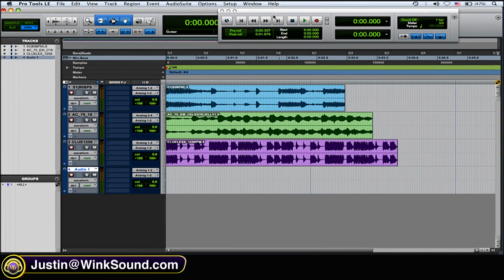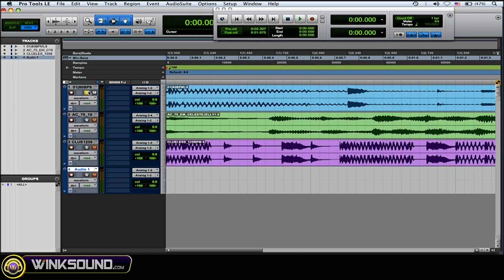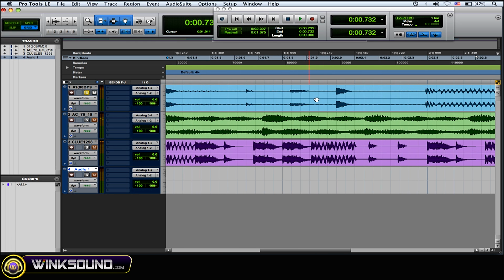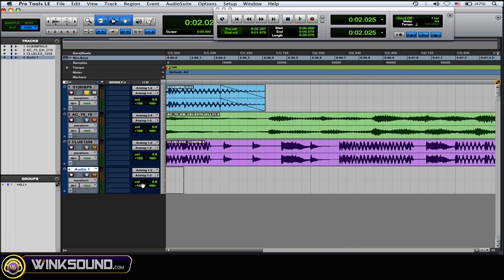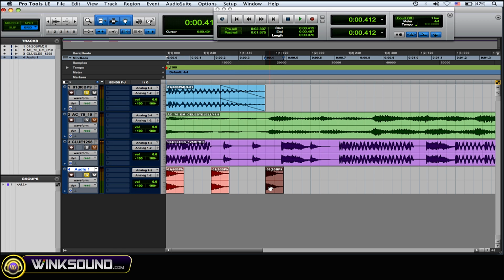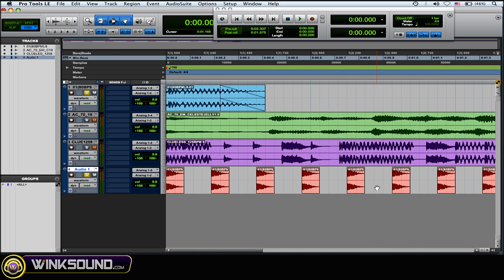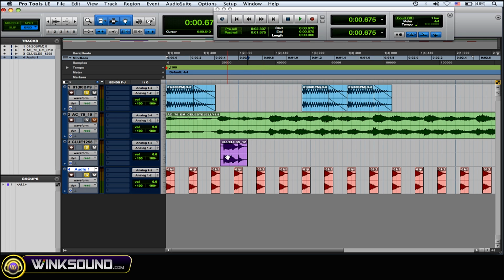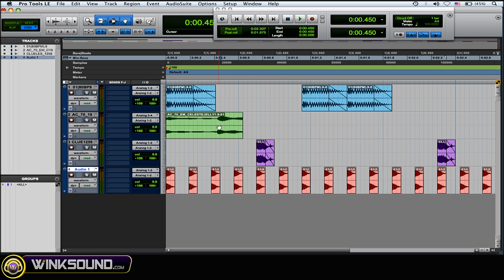Pro Tools: Extracting Samples from Loops | WinkSound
This tutorial explains how to extract and edit specific sounds from your favorite loops such as hi hats, snare hits or kick drums to create your own custom sample library.